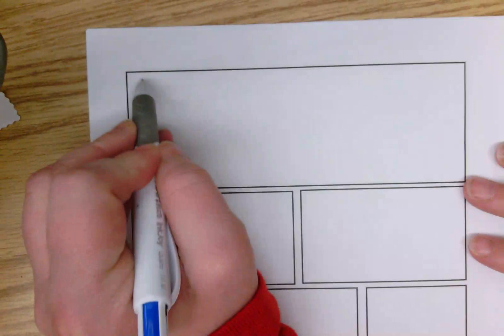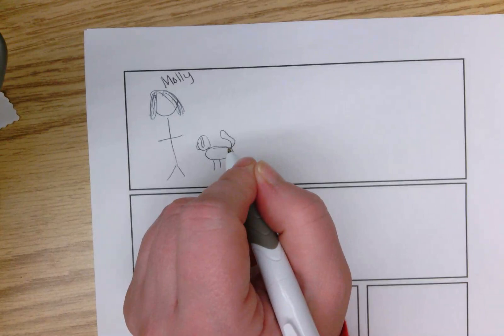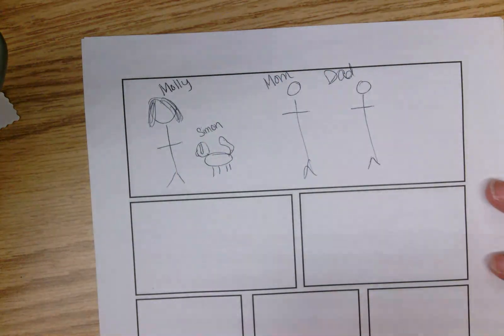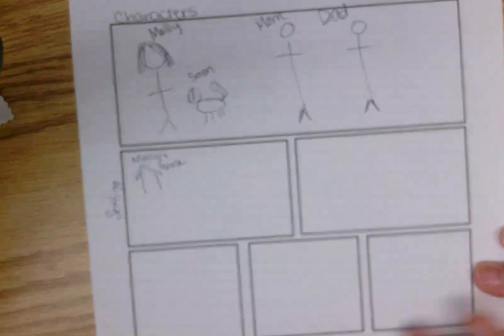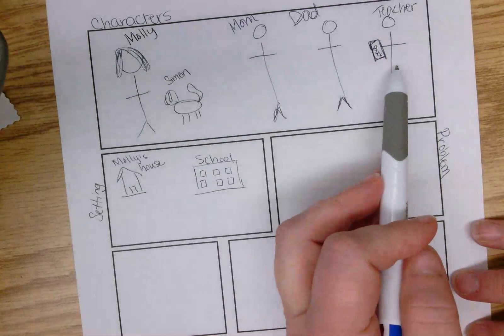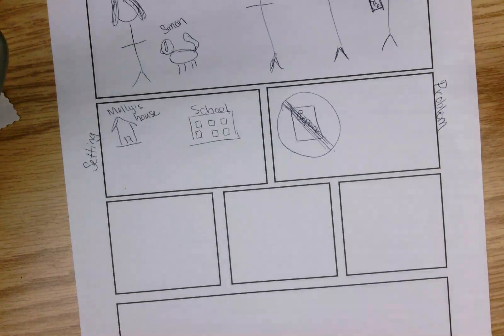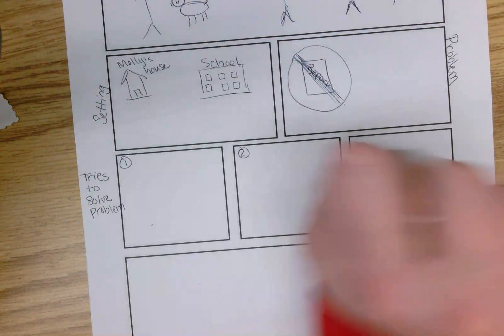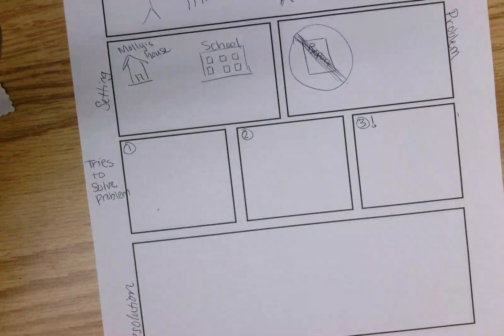Sketching our stories